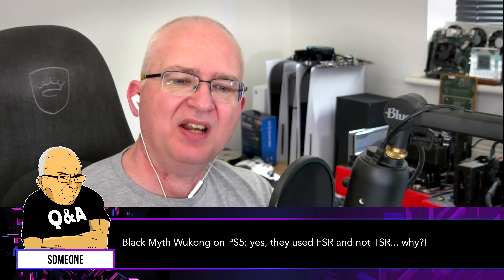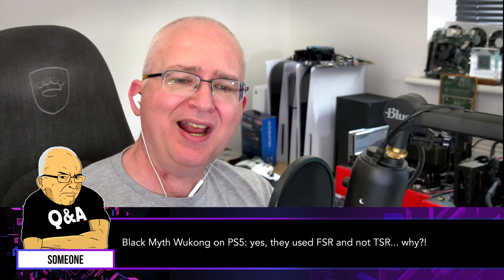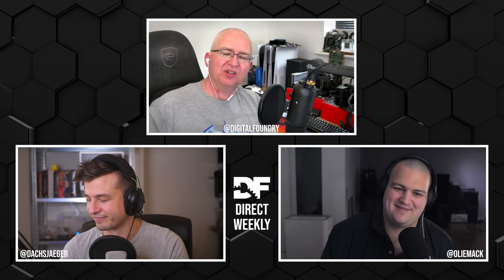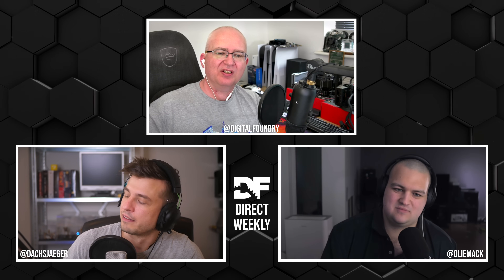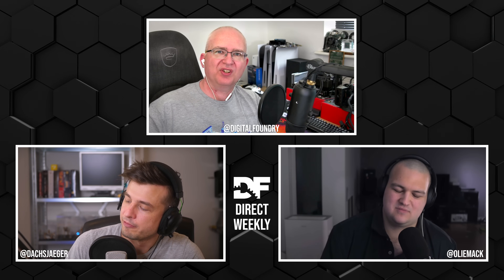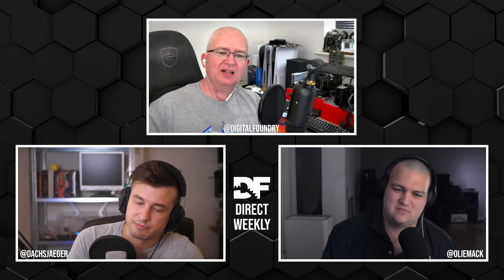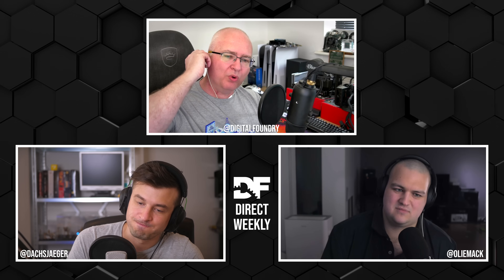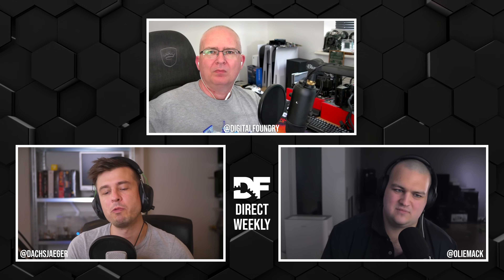Black Myth: Wukong - Why Did The Devs Choose FSR2 Over TSR Upscaling?